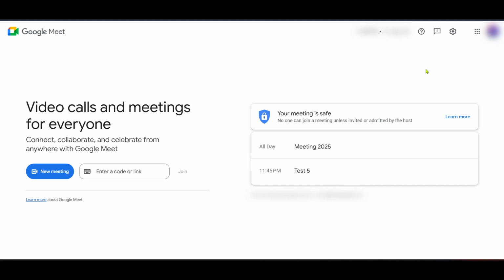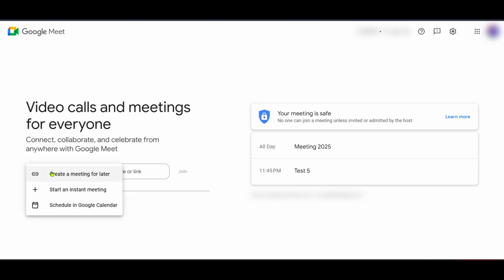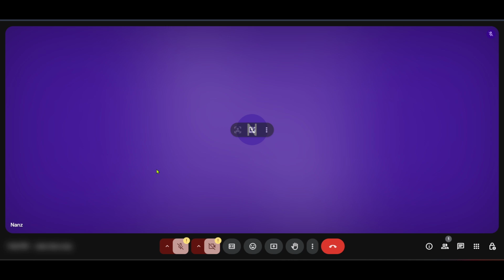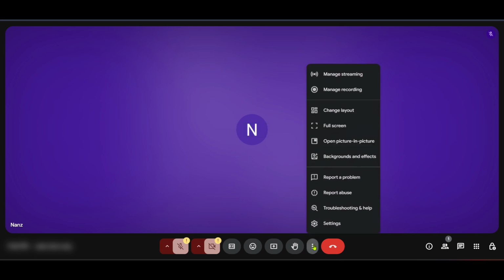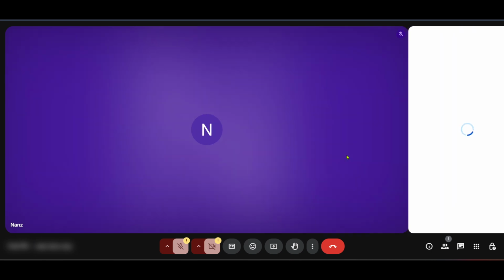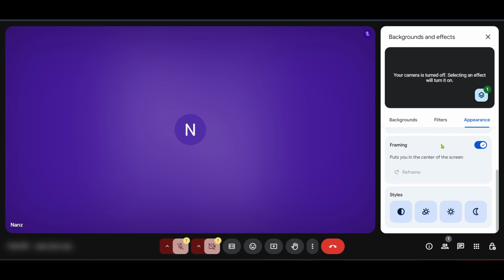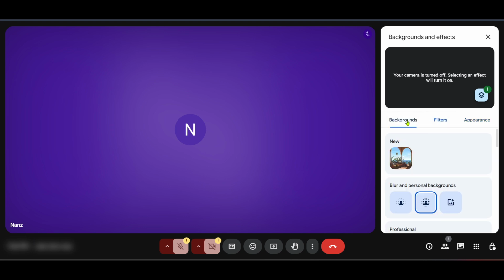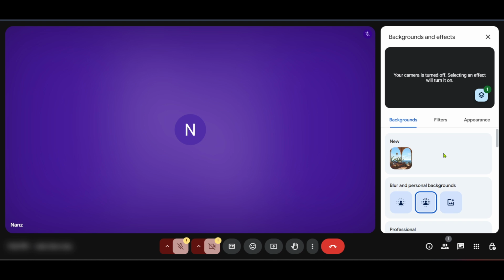How To Make A Google Meet Virtual Background (Change Background Feature Update) (Full 2025 Guide)